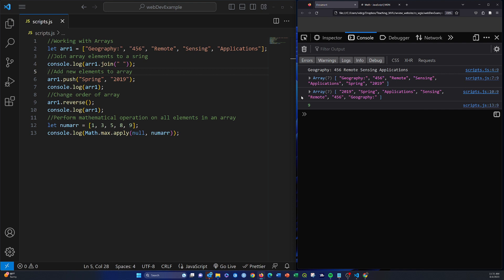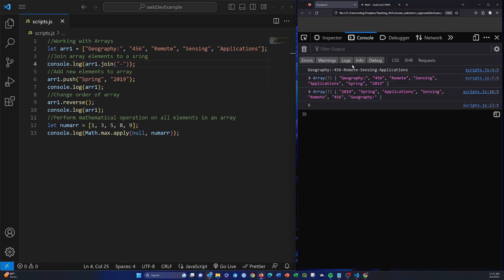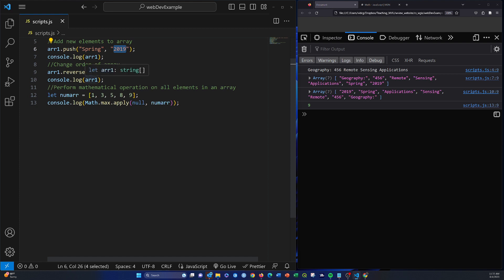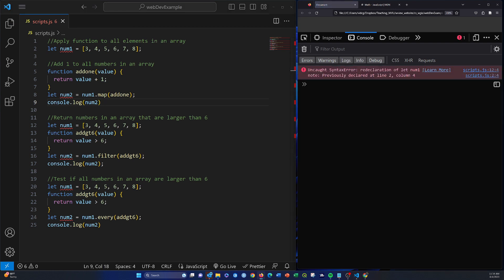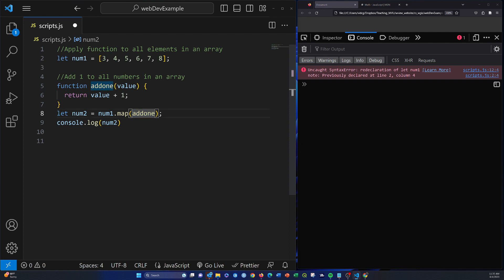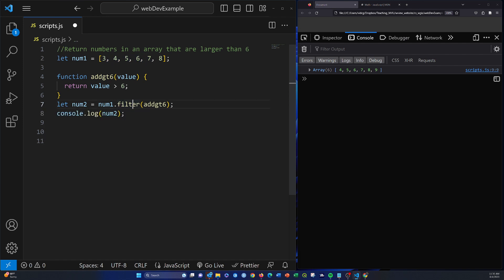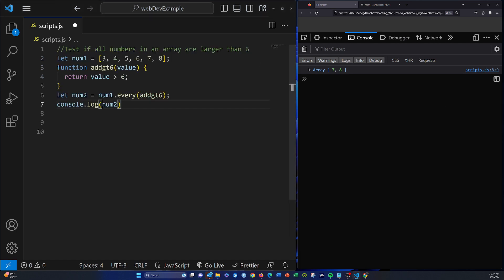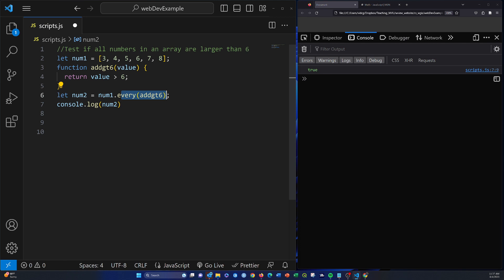JS: Methods for Arrays